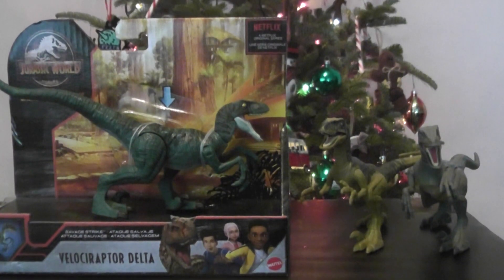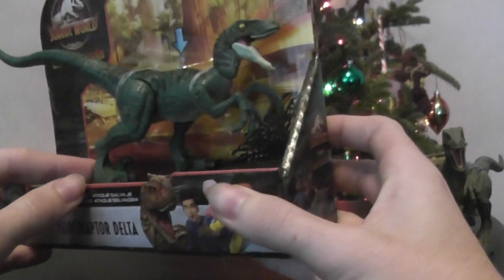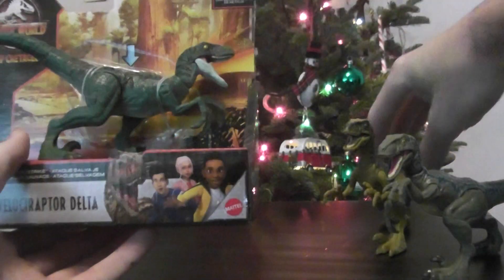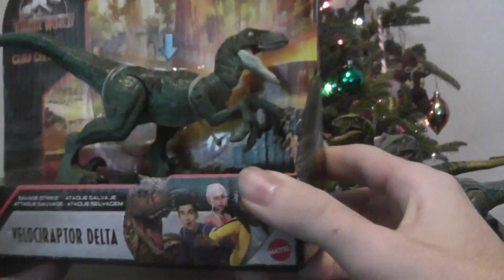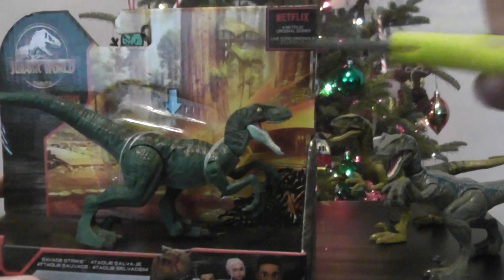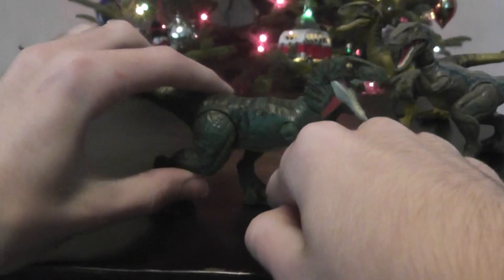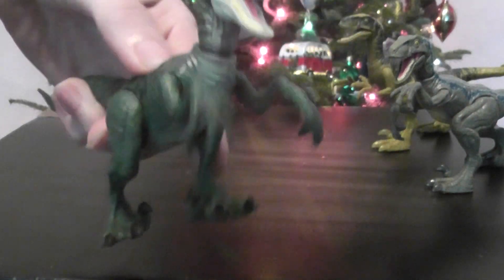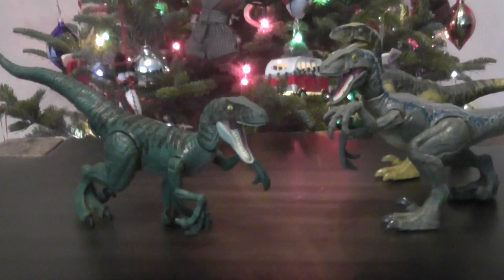Camp Cretaceous Velociraptor Delta 2020 Jurassic World Mattel Toy Review and Unboxing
Love the new colors and use of sculpt!
*Key Words*
dinorivals
Pteranodon destructasaurs
destruct-a-saur
dinosaurs
microceratus
Jurassic world evolution
mattel 2020
tarbosaurus
dimetrodon
cryolophosaurus
Jurassic park 3
jurassic park ///
Tyrannosaurus rex vs spinosaurus
jp 3
jurassic park three fight scene
velociraptor
pteranodon
toy fair
dinosaur movie
baryonyx
suchomimus
triceratops
theropod
dinosaur battle
dinosaur fight
John hammond
billy Brennan
kenner
hasbro spinosaurus
Terra by battat dinosaur toys
papo dinosaurs
collecta
dinosaur model review
albertosurus
acrocanthosaurs
gorgosaurus
pnso
pnso dinosaur
trex toy
2020 schleich dinosaurs
sarcosuchus toy
spinosaurus toy
prehistoric park
chased by dinosaurs
toy unboxing
dinosaur toy box
dinosaur collection
jurassic park collection
primal attack
parasaurolophus toy
kenner trex
bull rex
thrasher trex
kenner dilophosaurus
1993 toys
classic toys
kenner toys
kenner dimetrodon
kenner